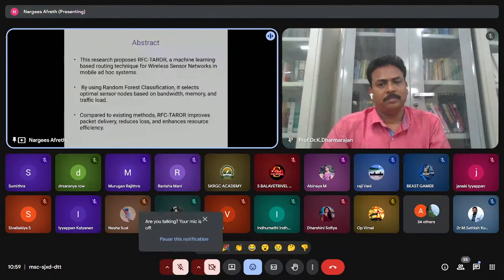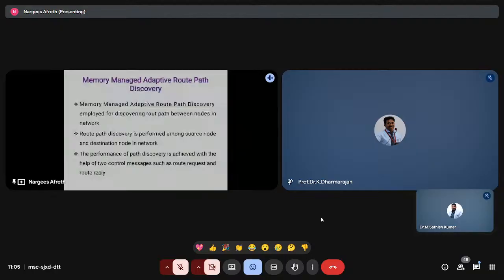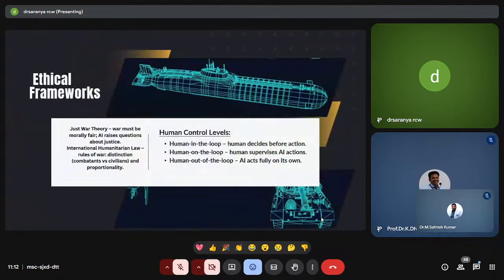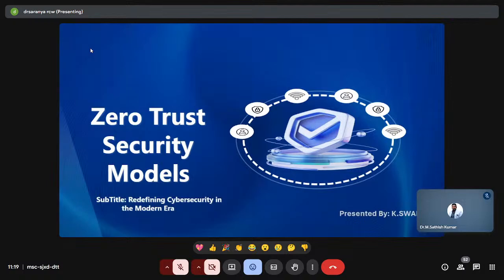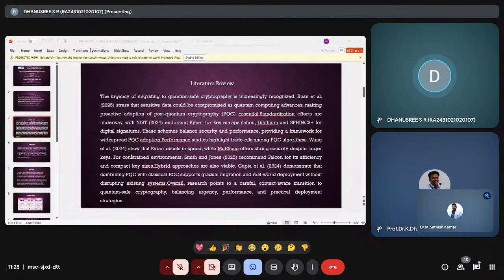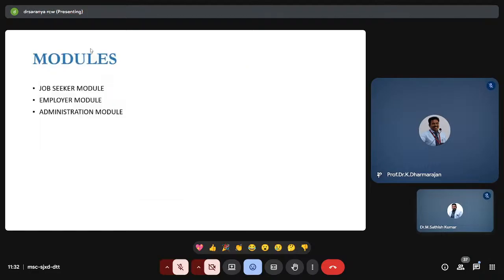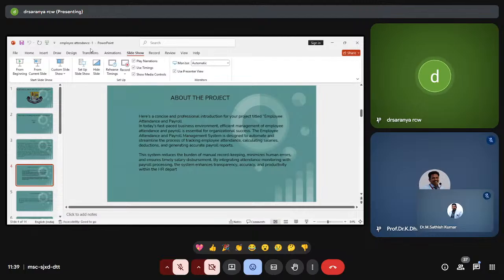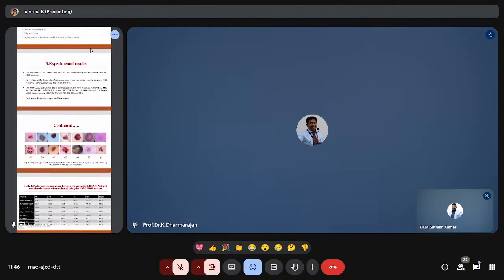International Conference on Advanced Intelligence and Emerging Technologies ( ICAIET 2025 )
International Conference on Advanced Intelligence and Emerging Technologies
( ICAIET 2025 )
Rajeswari College of Arts and Science for Women
Bommayapalayam Village & Post, Vanur Taluk,Villupuram - 605104

Association with SKRGC Academy
Organized by Department of Computer Science & Computer applications